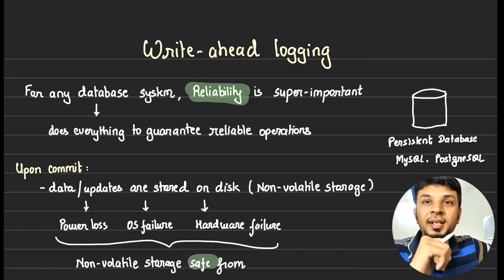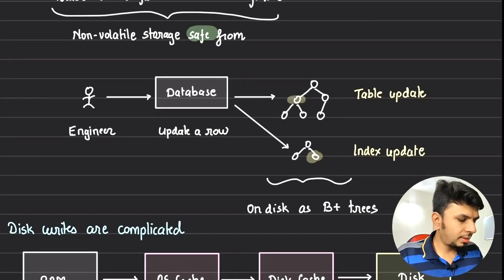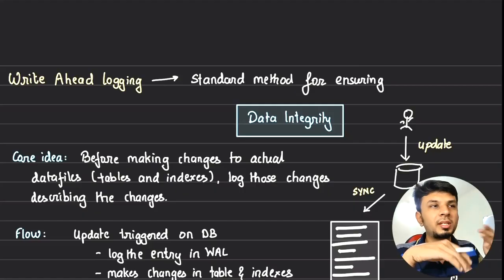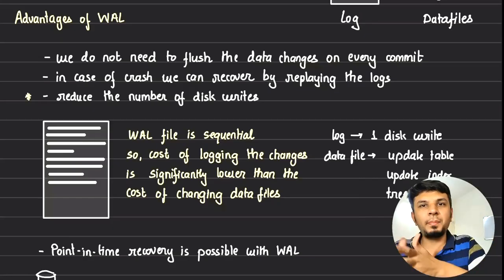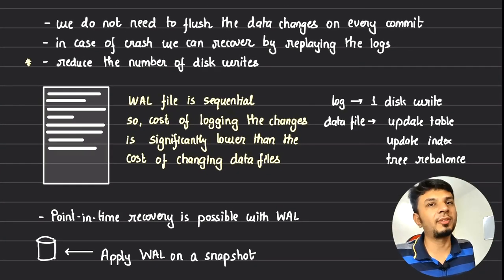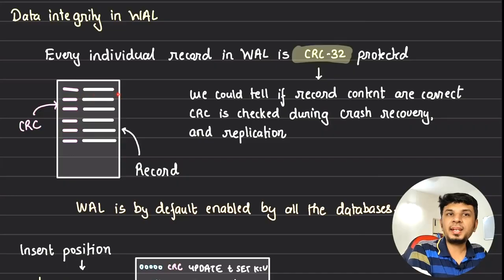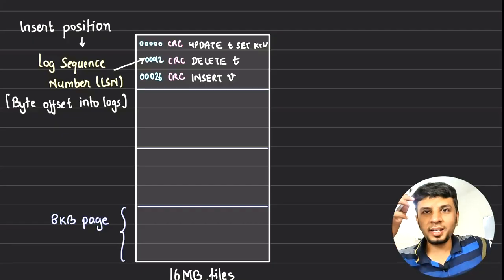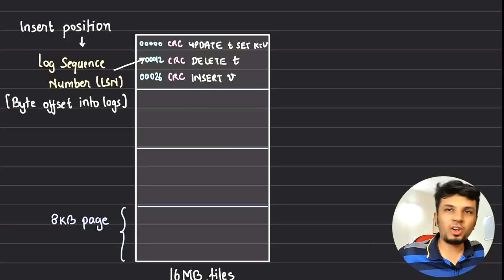How does the database guarantee reliability using write-ahead logging?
In this video, I delved into the concept of Write Ahead Logging (WAL) for ensuring data integrity in databases. I explained how WAL guarantees reliability by logging changes before flushing them to disk, thus enhancing database performance. By logging updates in a separate file, WAL minimizes disk writes and enables point-in-time recovery. I highlighted the importance of CRC checks in protecting data integrity within the log file. WAL's structure includes segments and pages, with each entry having a unique Log Sequence Number for easy reference and recovery.

# Other socials